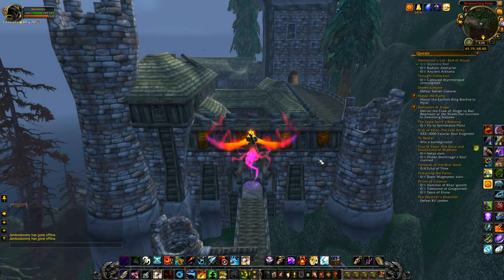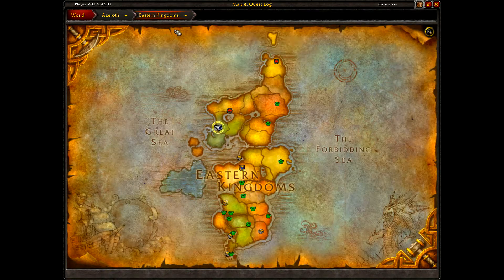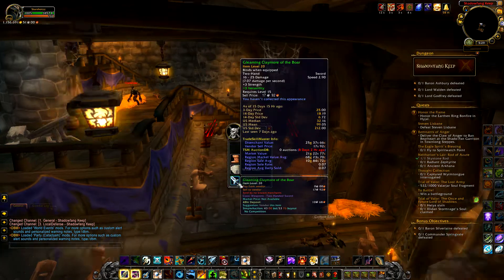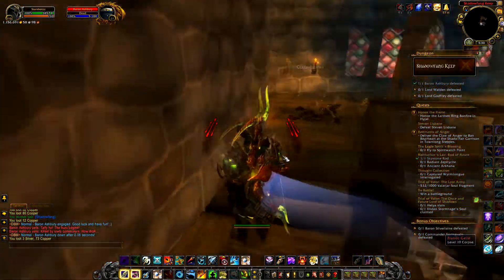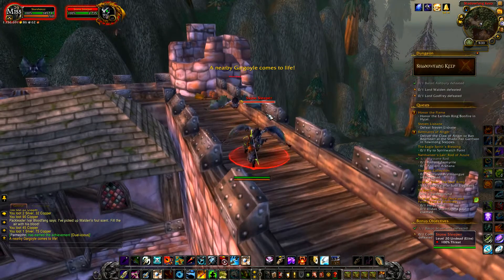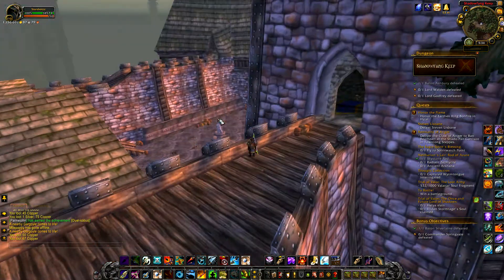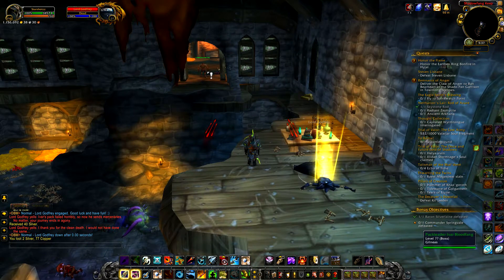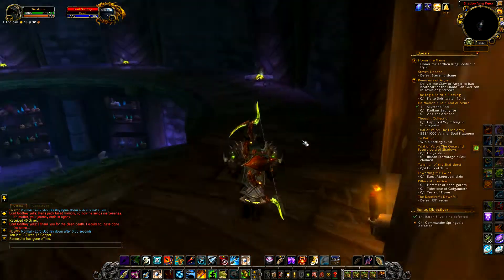Shadowfang Keep Farm! (WoW)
Farming for Shadowfang and Gloomshroud Armor